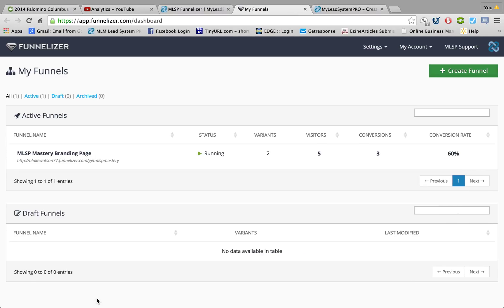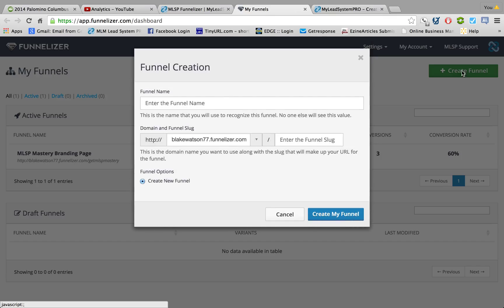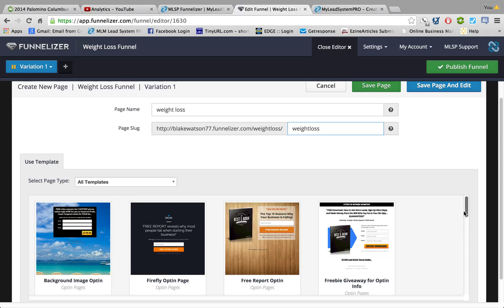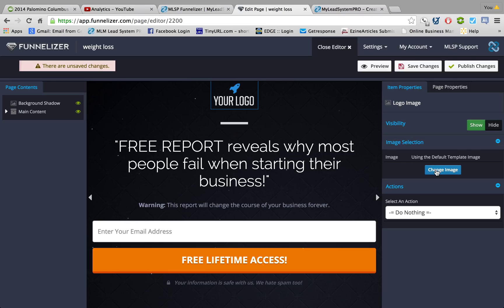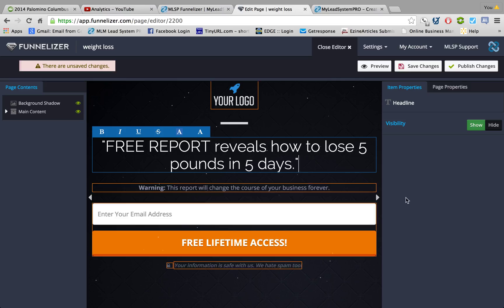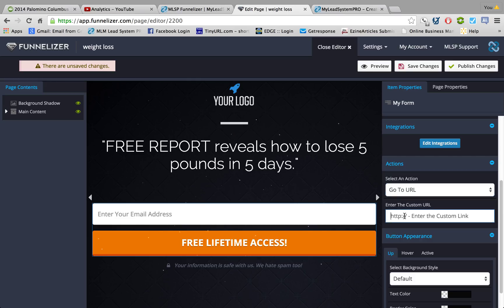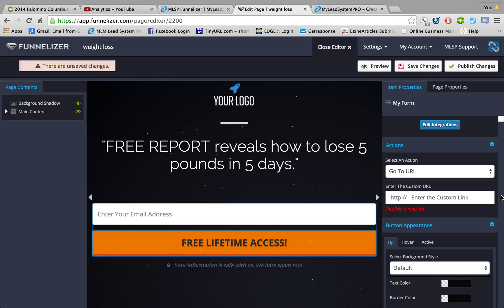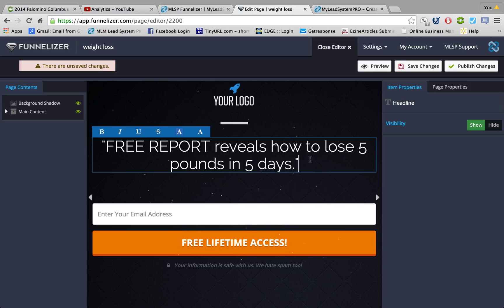MLSP| MLSP Funnelizer How To Create Your Own Lead Capture Page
I shot this quick video for those of you who are looking for a way to create your own custom MLM lead capture pages.

This software is so simple to use and it's really a lot of fun!

You can literally create your own capture pages, sales pages and own offers within minutes.

To get MLSP's Funnelizer your MUST be a Mastery Member.